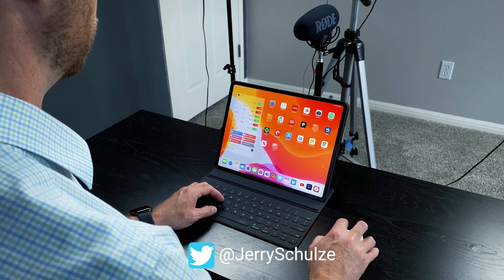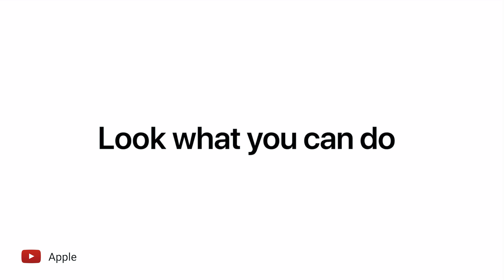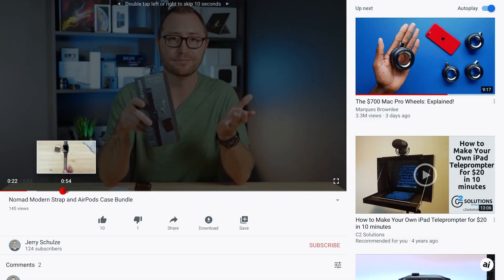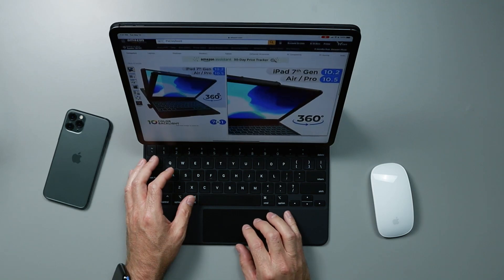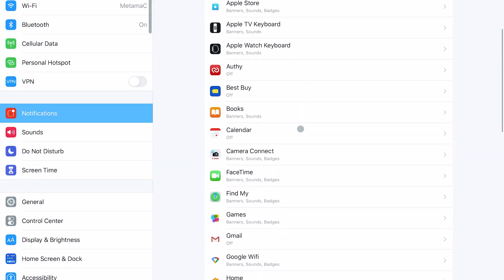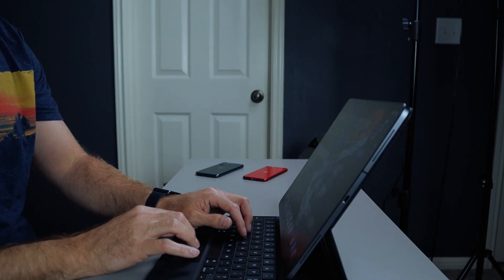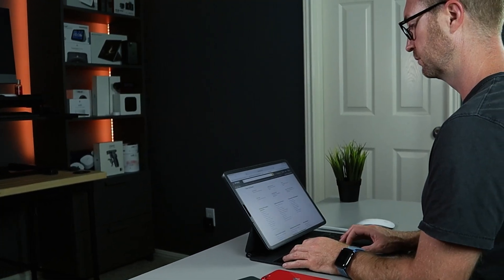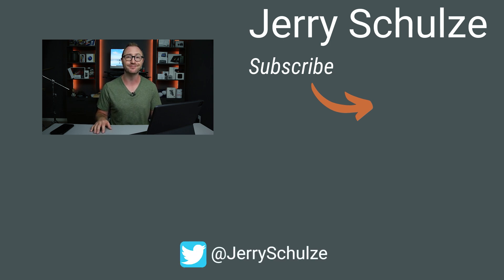Turn the iPad into a Laptop | How to use your iPad as a laptop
This video shows how you can use your iPad as a laptop. How to turn your iPad into a laptop using Safari, Magic Keyboard, Keyboard and Mouse. iPad as a laptop replacement. Can the iPad replace a laptop?

Magic Keyboard for 12.9" iPad Pro

Edited on Premiere Pro CC 2019
Shot with Canon M50
Rode VideoMic Pro+